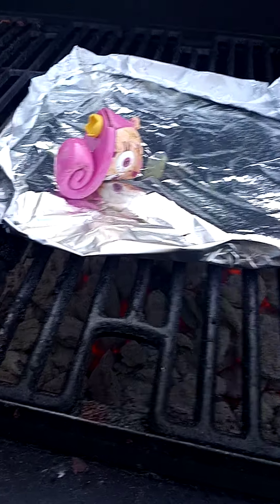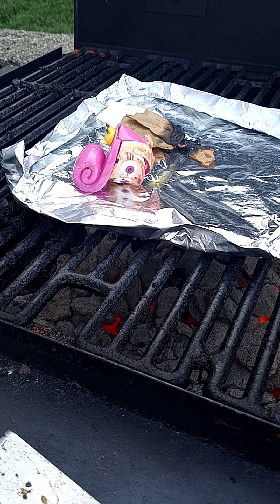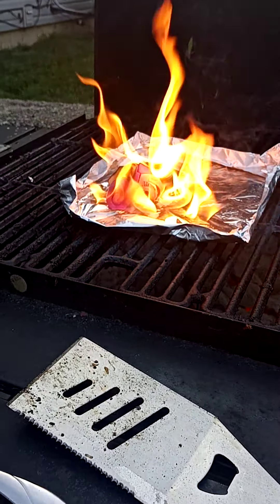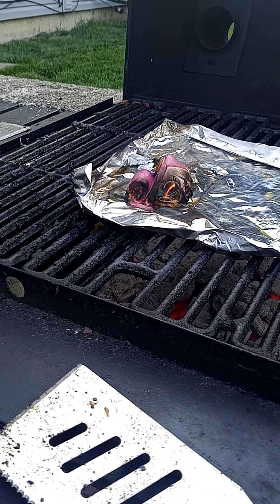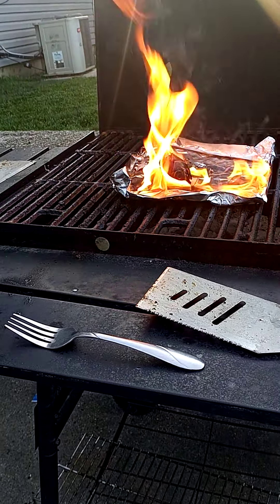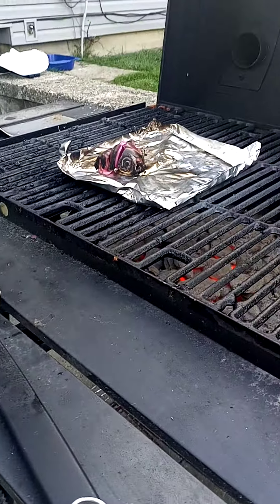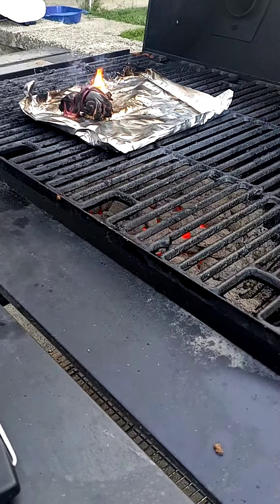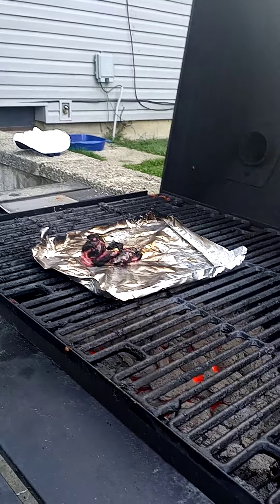Burning fairy odd parents